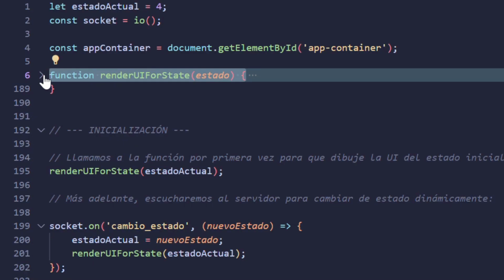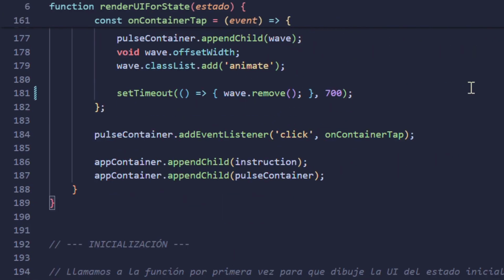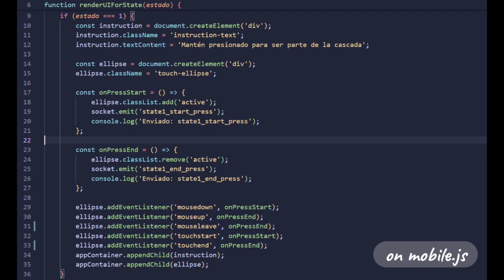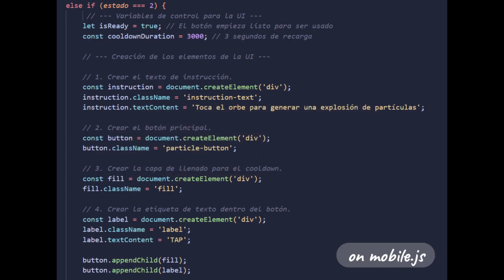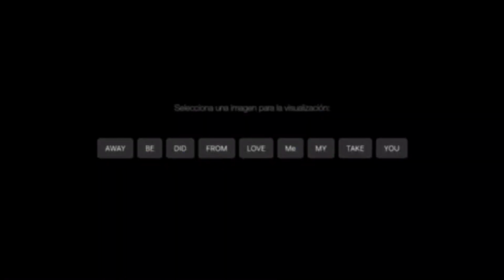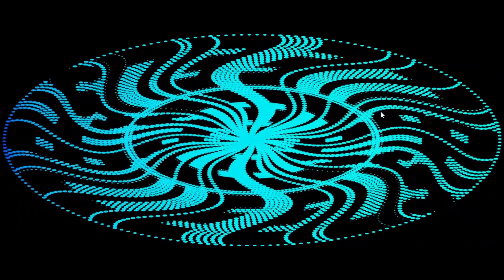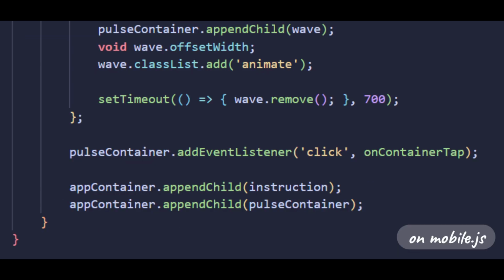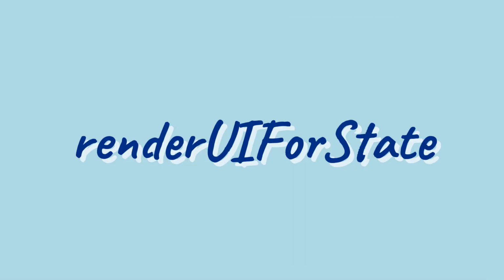Input & Interaction Design - The Chameleon App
Experience by Luisa García & Nicolas Fonseca